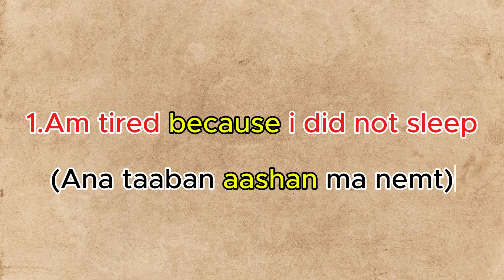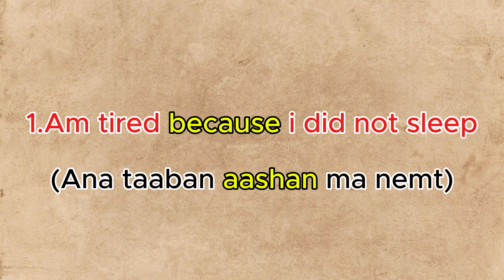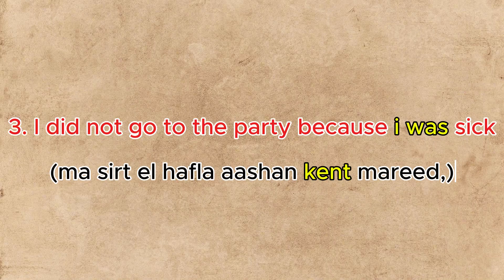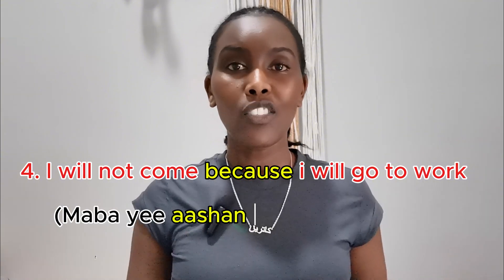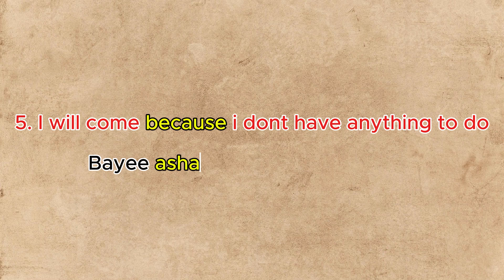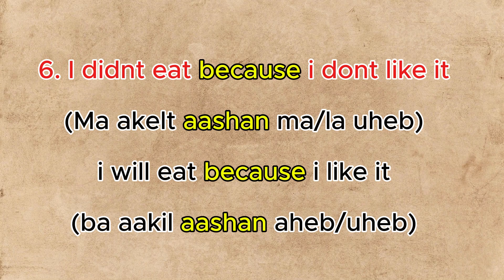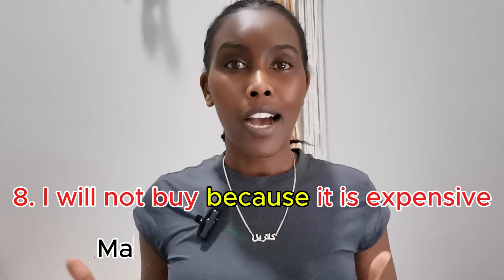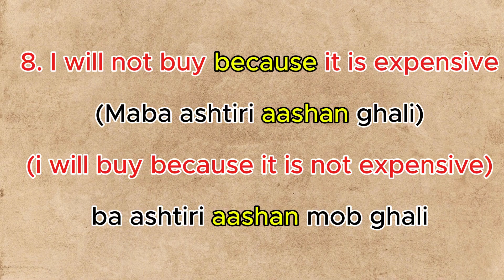How to Say 'Because' And 10 Practical Examples in Emirati Arabic@cathychemu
Learn with me how to use 'because' in Emirati Arabic with 10 practical examples, perfect for beginners mastering conjunctions in daily conversations.